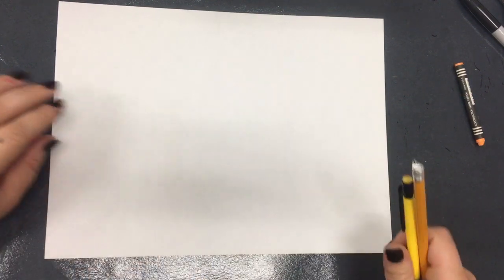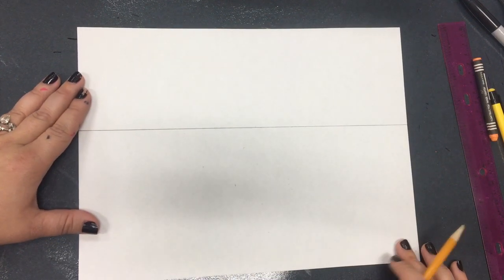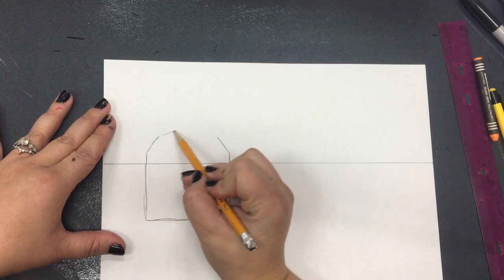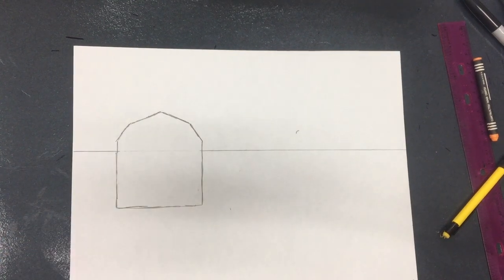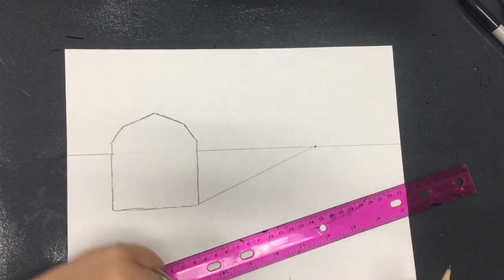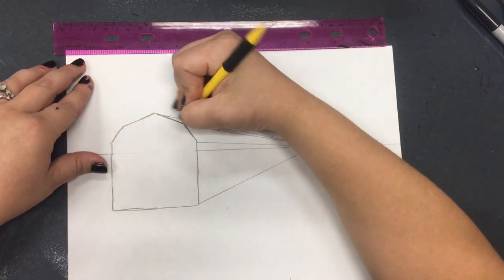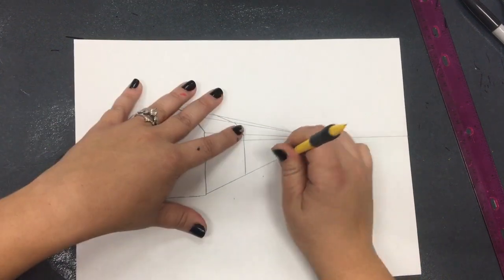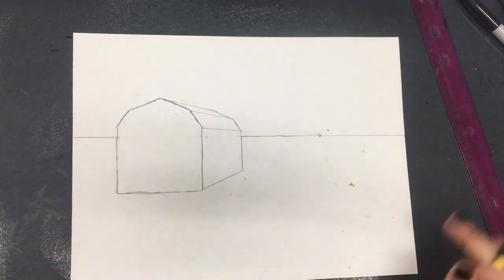one point perspective barn part 1